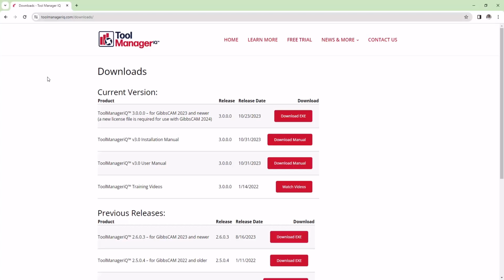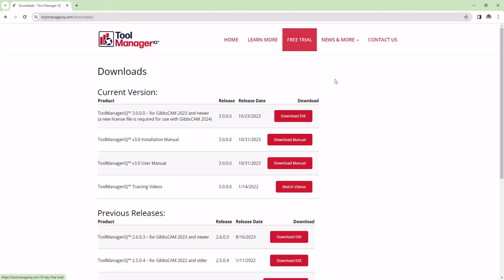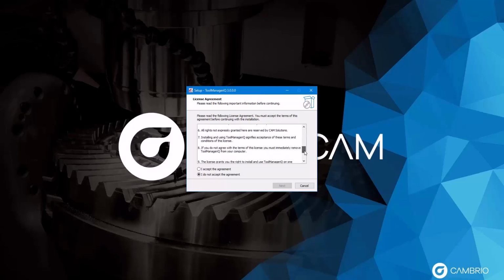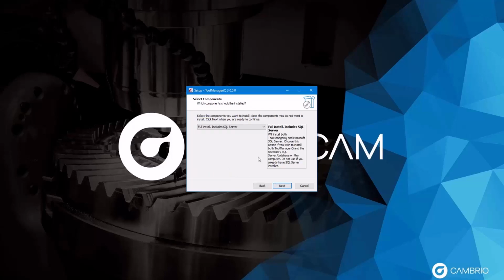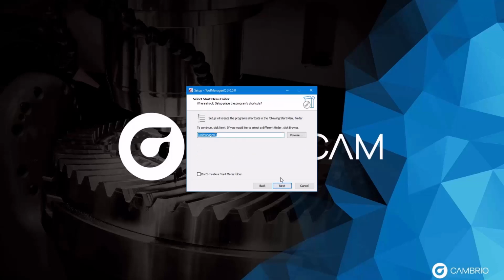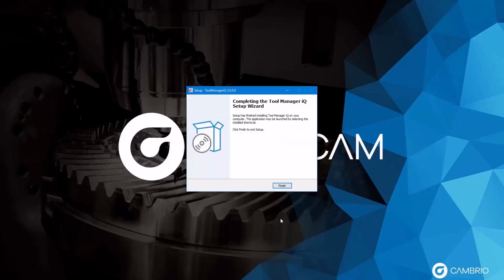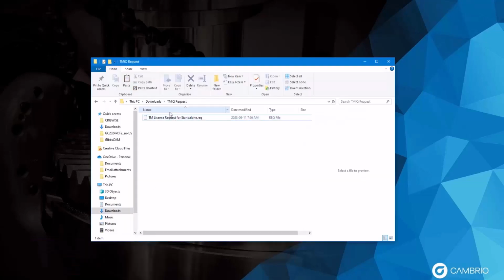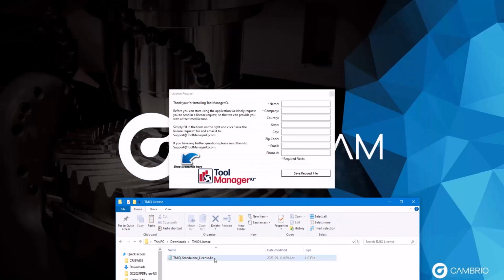Setting Up Installation & Licensing of ToolManageriQ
Getting started with ToolManageriQ is quick and easy. Follow this step-by-step guide to downloading, installing, as well as requesting and installing a license file.